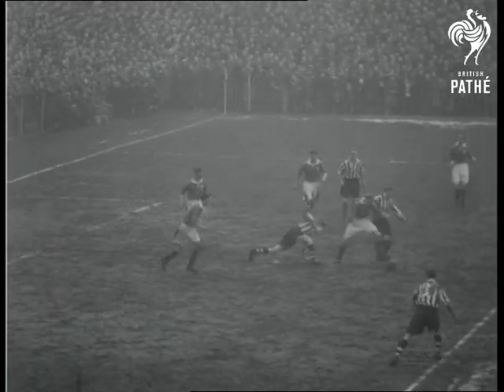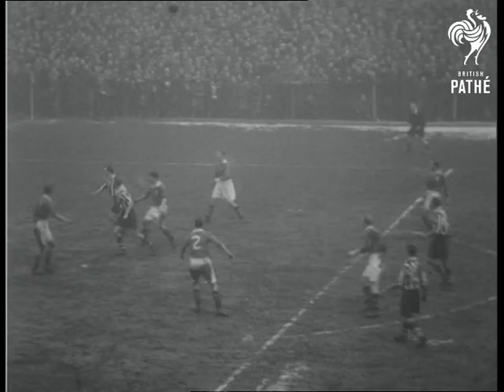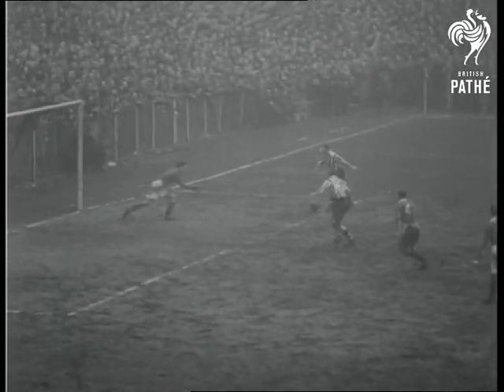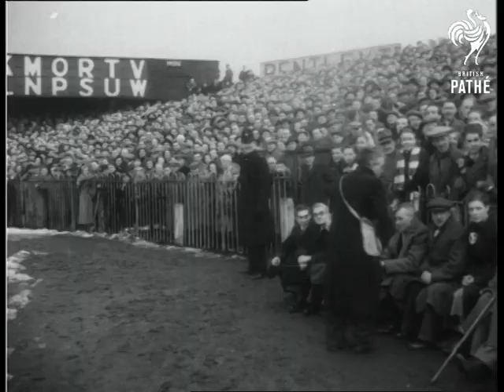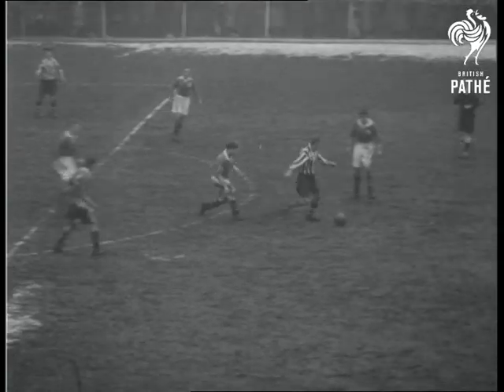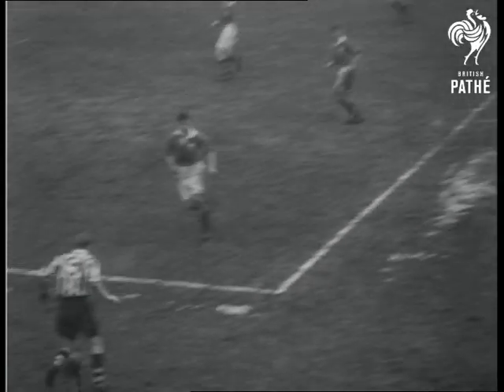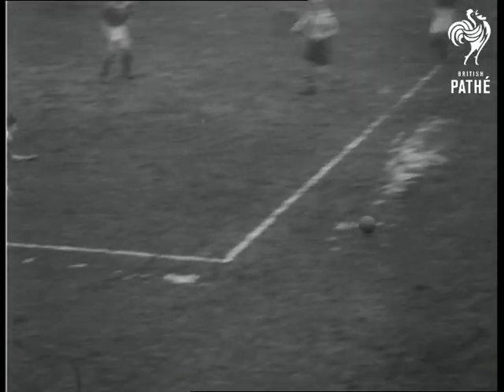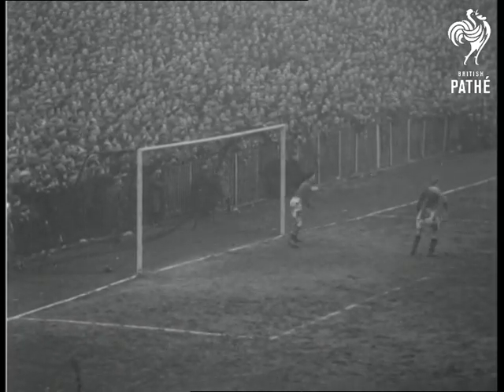Rotherham V Aston Villa - 5th Round Cup Tie (1953)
Rotherham, South Yorkshire. Aston Villa v Rotherham in football's FA Cup.

GV. Rotherham (striped shorts ) kicking off left to right. SV. Crowd. Boys nearly on playing pitch, seated in snow. SV. Rotherham pressing - Parsons saves and clears upfield. SV. Leslie Goffin running with ball - he slips it past a Rotherham player But Noble runs across to intercept They collide and both fall down SV. Crowd. LV. Roberts crosses ball from wing Deflected by Selkirt to unmarked Goffin who drives hard into net Huge crowd behind goal surges forward. SV. Villa supporters waving balloons. LV. Rotherham attacking - ball to Edwards, he runs forward, shoots. SV Ball hits crossbar, rebounds into play. Shaw runs in and drives ball into net GV Crowd. SV Villa attacking. Ball to Walsh he shoots. Ball hits upright but rebounds back to him. He shoots again for Villa's second goal. SV Crowd

(Half time)

SV Rotherham attacking. Ball to White He Lobs it ahead, Guest runs clear Villa players appeal for offside and Guest shoots into side netting for an easy position apparently thinking he was offside SV Crowd. SV Villa attacking. SV Villa attacking down left wing. Ball squared to Shaw Shaw scores third goal LV Crowd. SV Nice Rotherham combination - Williams tries a long shot, ball hits post, rebounds into play and Parsons is ready to save and clear another shot.

(Neg.)
 FILM ID:58.26